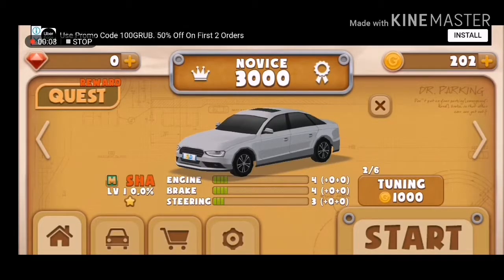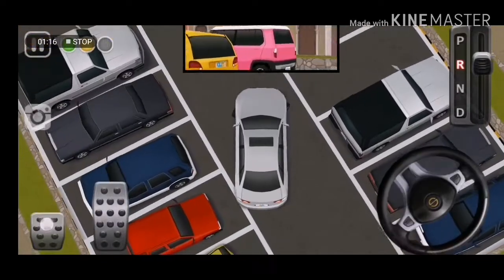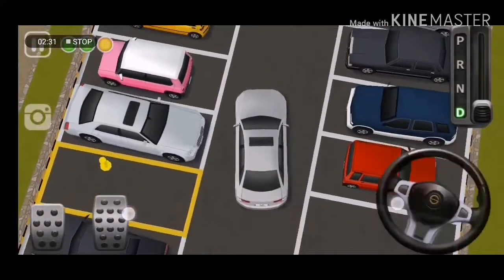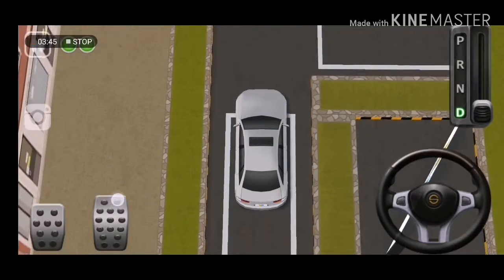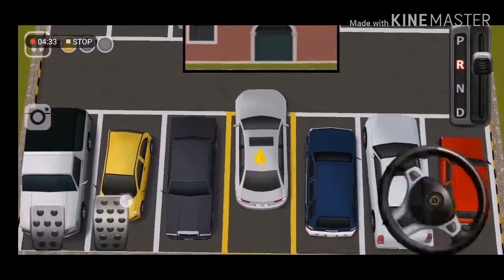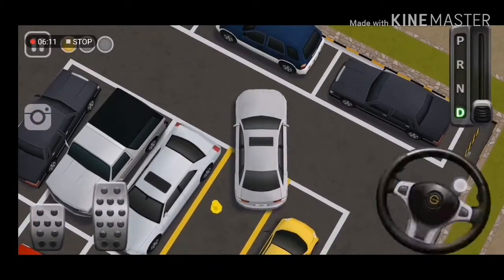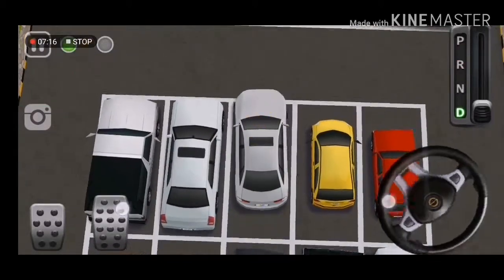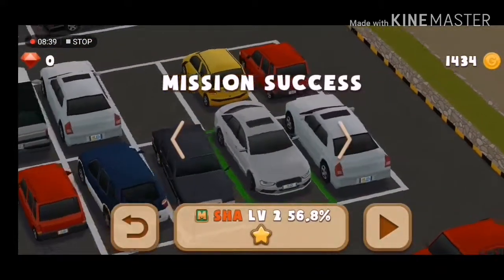Dr Parking 4 Part 2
I will be going to compete with live players in part 3 so I hope you guys enjoyed the video.